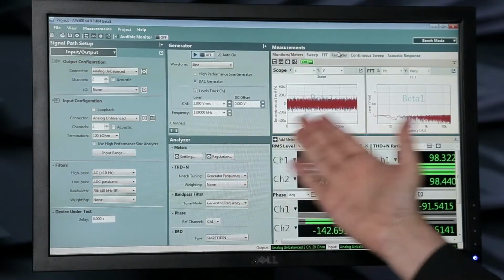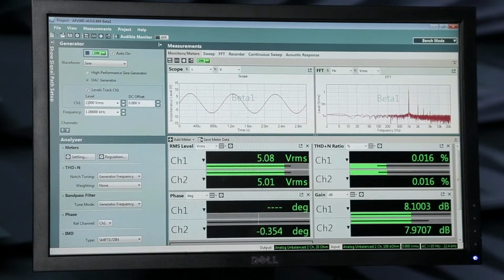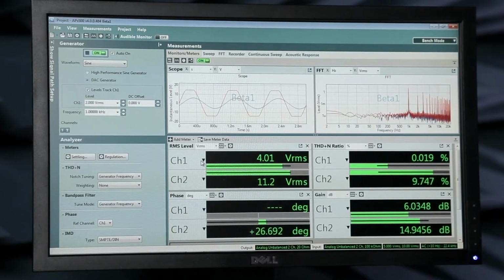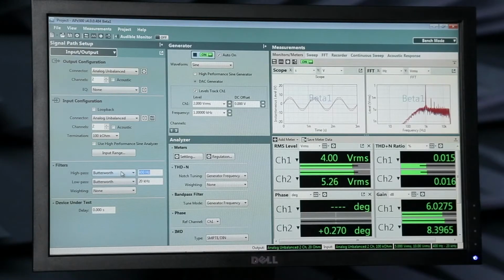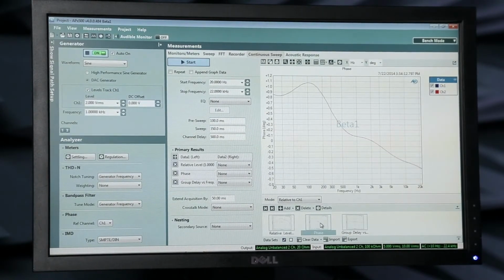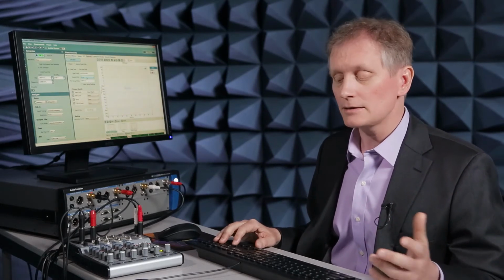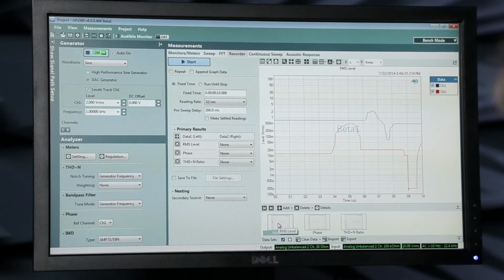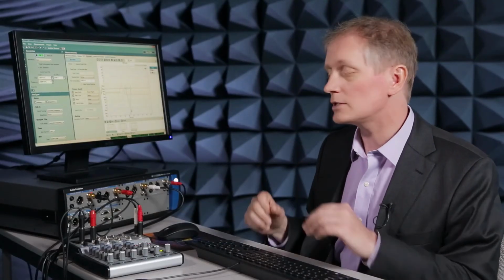APx500 v4.0 - Bench Mode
VP of Engineering, Tom Kite, discusses the primary APx user interfaces while showing the real-time capabilities of the APx500 v4.0 software's new Bench Mode.